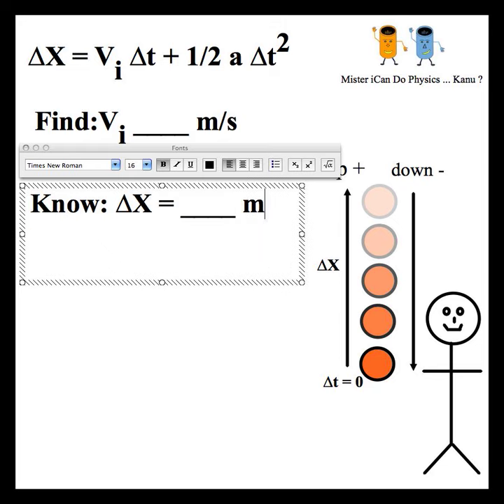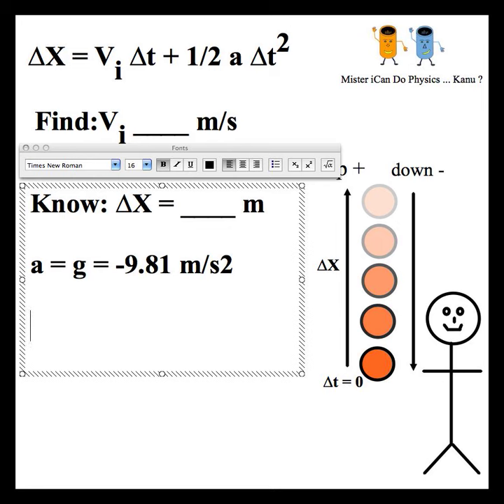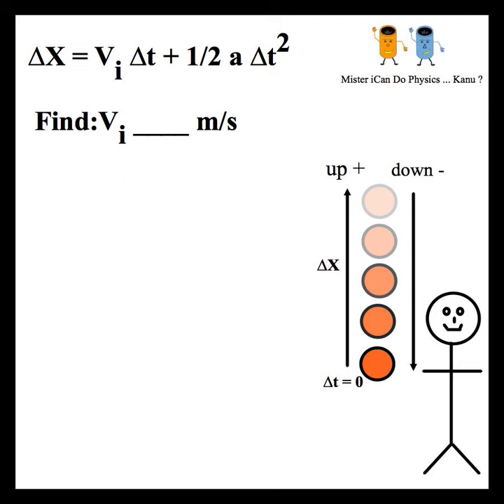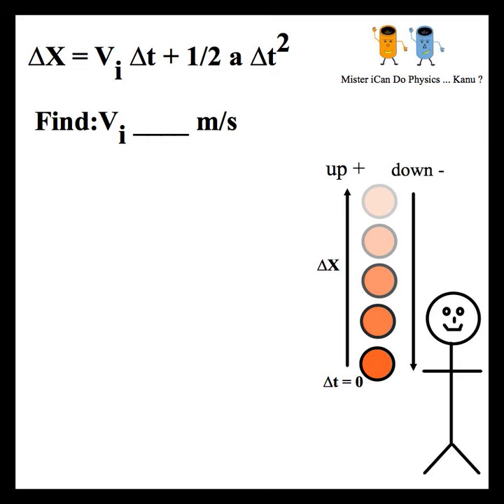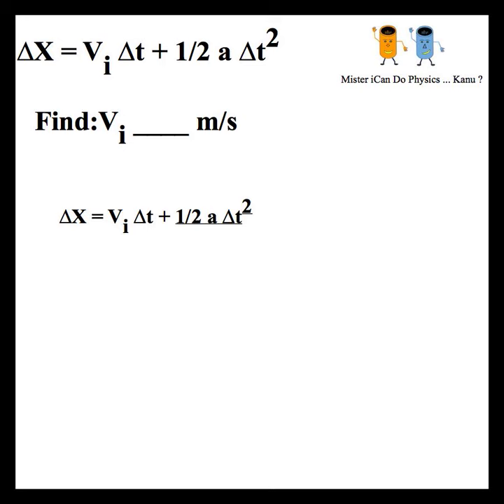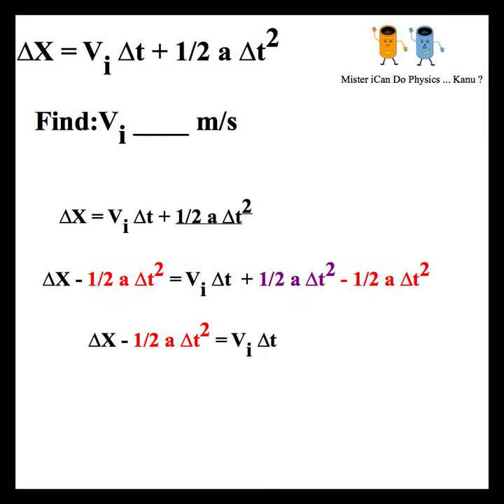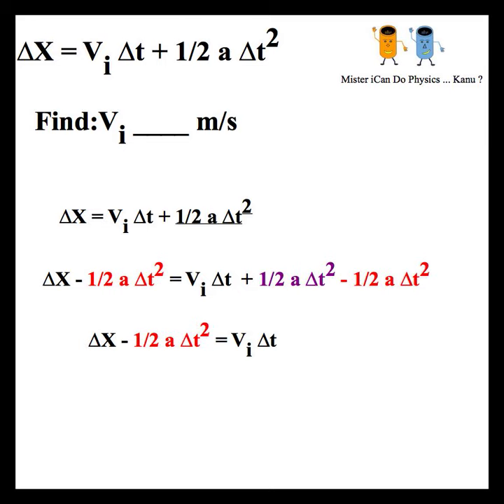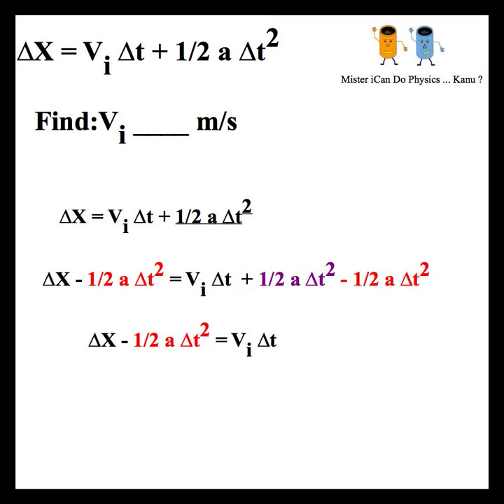Find Vi Know ∆X ∆t a